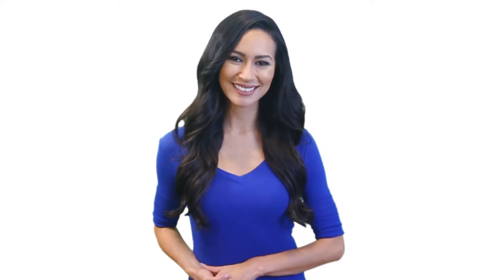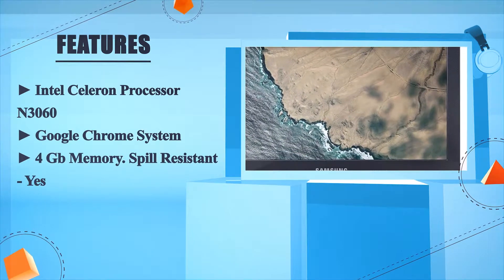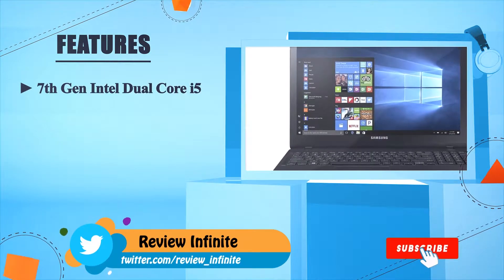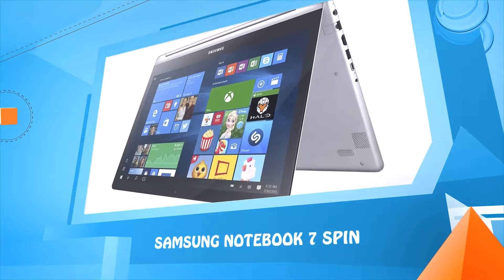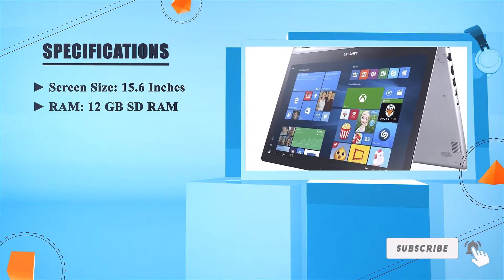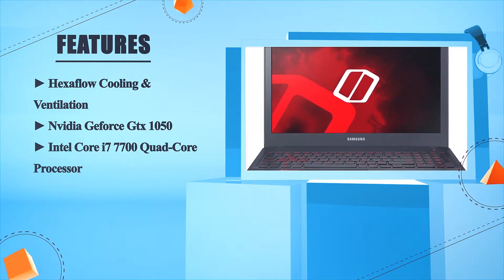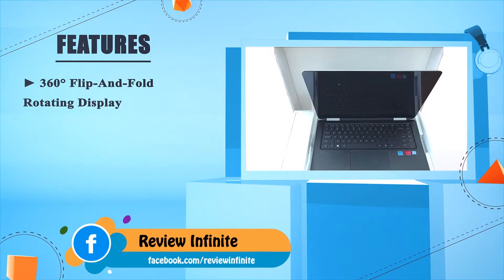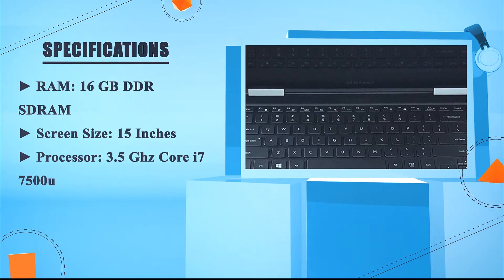5 Best Samsung Laptops 2021 | Best Samsung Laptop Reviews | Top 5 Samsung Laptop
✅ Thinking to buy the best Samsung Laptop? This video will inform exactly which are the best budget Samsung Laptop on the market today.

⬇️Click to Show More⬇️

Samsung Chromebook 3 [Amazon]
Samsung Notebook 5 [Amazon]
Samsung Notebook 7 Spin [Amazon]
Samsung Notebook Odyssey [Amazon]
Samsung Notebook 9 Pro [Amazon]

We have an expert team researching continuously to let you know which are the best Samsung Laptop on the market today.

We aim to save your valuable time and money, so we’ve listed down some of the Samsung Laptop in 2021.

Our experts consider the Samsung Laptop overall performance, design, usability, and features, then compare them with the price to find out the best budget Samsung Laptop for you.

If you have already used a Samsung Laptop or you want to suggest us a better Samsung Laptop that we didn’t mention in this video Samsung Laptop list, please don’t hesitate to inform us. We will accept your suggestion cordially and add that to our next top-rated Samsung Laptop list in this year.

Don’t miss this in-depth review of the best Samsung Laptop for the money, and enjoy your first or new Samsung Laptop buying.